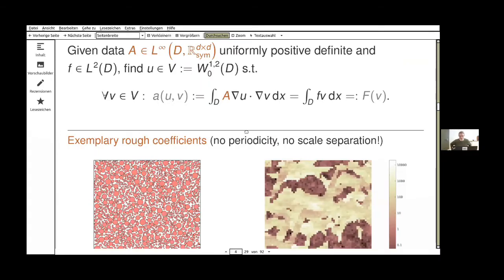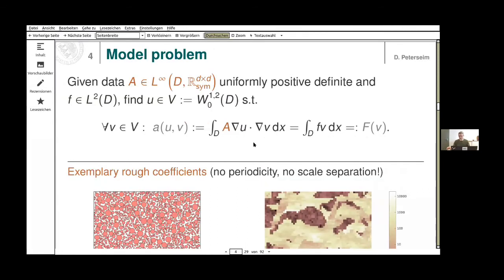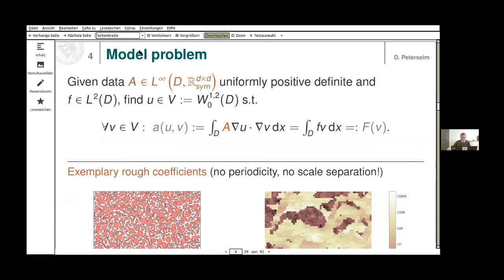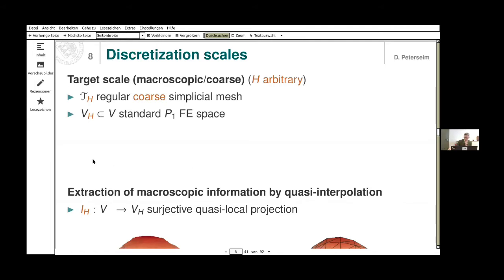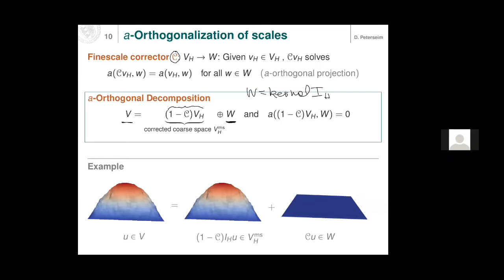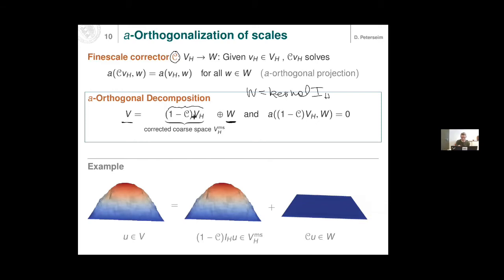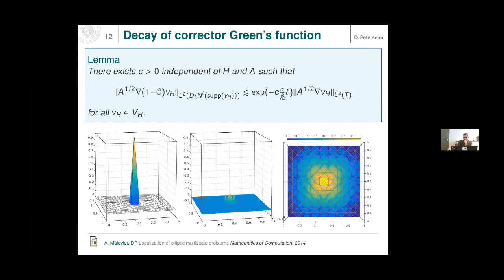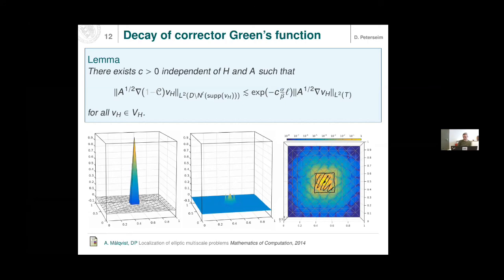Numerical Homogenization by Localized Orthogonal Decomposition (Lecture 2) by Daniel Peterseim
DISCUSSION MEETING

Multi-Scale Analysis: Thematic Lectures and Meeting (MATHLEC-2021, ONLINE)

ORGANIZERS: Patrizia Donato (University of Rouen Normandie, France), Antonio Gaudiello (Università degli Studi di Napoli Federico II, Italy), Editha Jose (University of the Philippines Los Baños, Philippines), A.K. Nandakumaran (IISc, India) and Daniel Onofrei (University of Houston, USA)

VENUE: Online

This Discussion Meeting is the third program in the series. Expert speakers from different scientific fields will present thematic lectures designed to benefit students and young researchers interested in pursuing research in the area of Homogenization. The thematic lectures will be followed by research talks highlighting the recent results in the thematic topics and related areas.

Homogenization is a mathematical procedure to understand the multi-scale analysis of various phenomena modelled by partial differential equations (PDEs). It can be viewed as a process of understanding a heterogeneous media (where the heterogeneities are at the microscopic level like in composite materials) by a homogeneous media. Homogenization tremendous applications in various branches of engineering sciences like material science, porous media, study of vibrations of thin structures and composite materials to name a few. Mathematically, homogenization deals with the study of asymptotic analysis of the solutions of PDEs by obtaining the equation satisfied by the limit. This limit equation characterizes the bulk or overall behaviour of the material, which does not consist of microscopic heterogeneities and can be solved or computed.

The following topics will be addressed during this discussion meeting.

Renormalized Solutions and homogenization (Olivier Guibé, University of Rouen Normandie, France)
Boundary Homogenization (François Murat, Sorbonne Université , France)
Numerical Homogenization (Daniel Peterseim, University of Augsburg, Augsburg)
Stochastic Homogenization (Andrey Piatnitski, The Arctic University of Norway, Russia)

In addition to these lectures and research level talks, the program will also include presentations and interactive sessions with the participants.